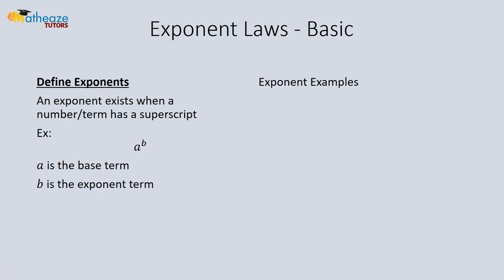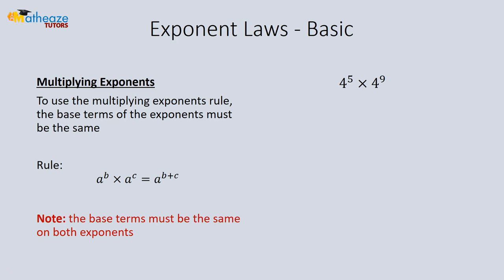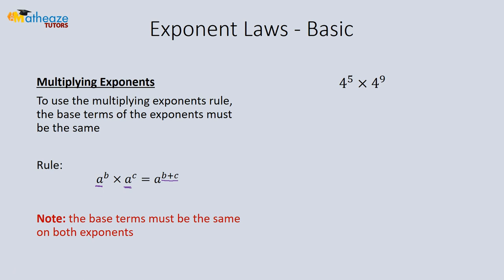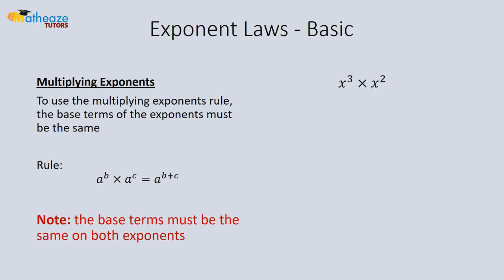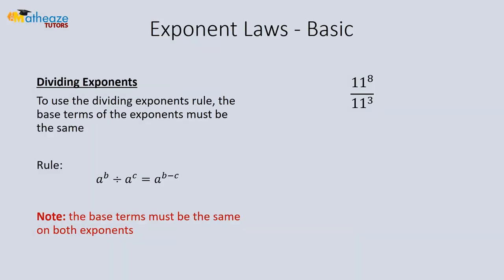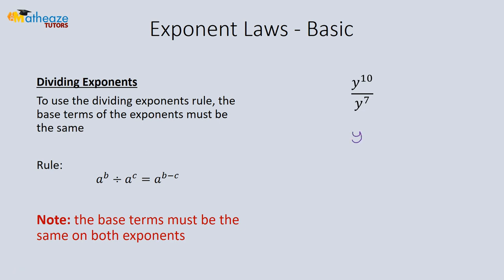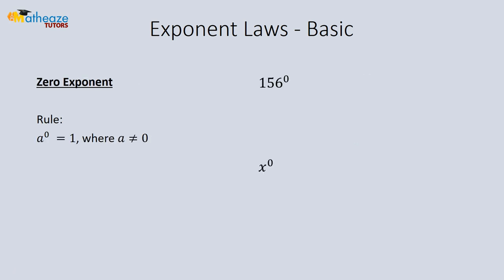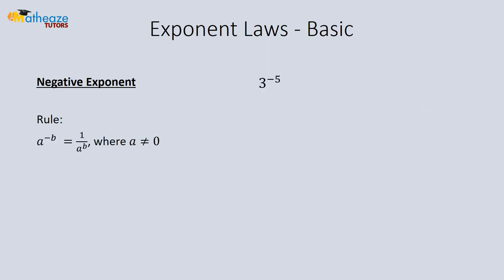Laws of Exponents Basic